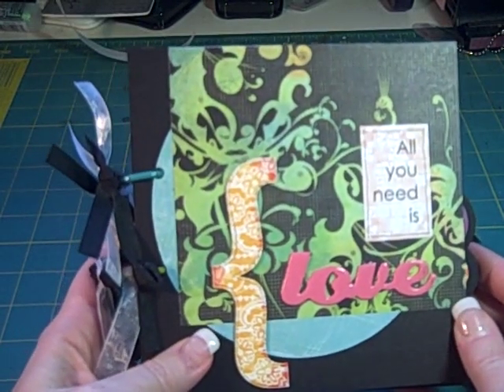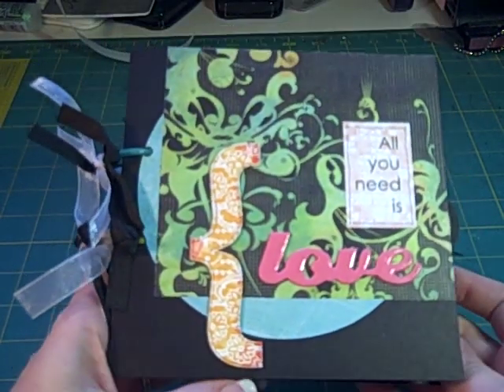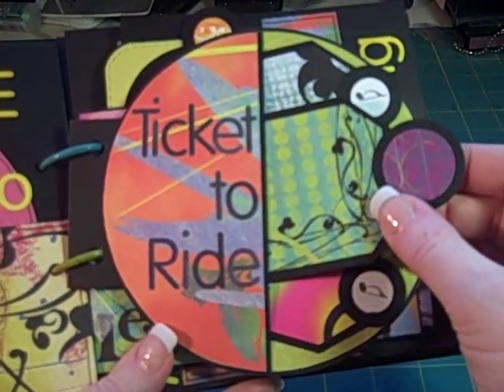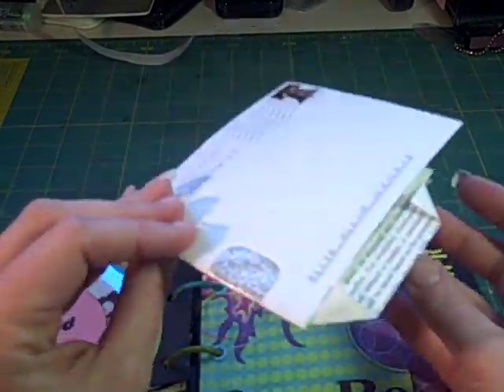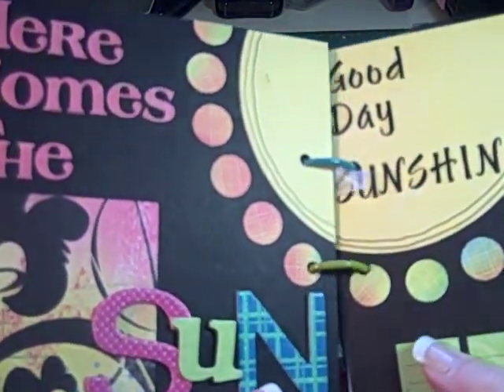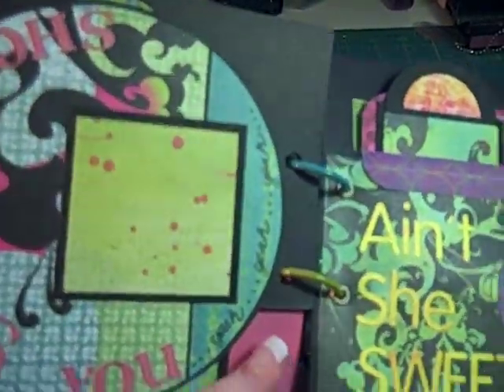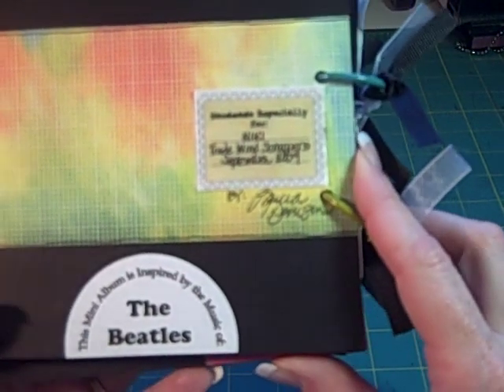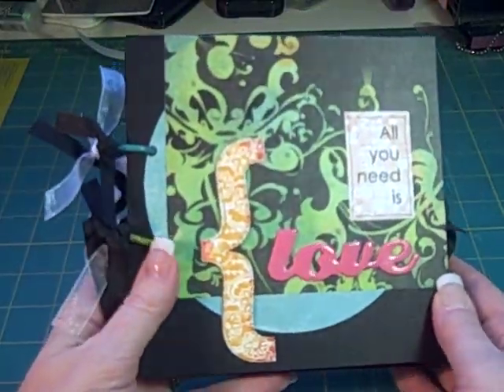TWS Trade Mini Album for Sept 2009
This mini is inspired by music of the Beatles. It will be off to Niki in Liverpool, England tomorrow. I was trying for a non-distressed, clean and crisp "mod" look.
(c) Laura Denison The designs, pictures and instructions shown on this video are provided here for personal use only and may not be sold, reproduced or used for commercial purposes in any form without my written permission.